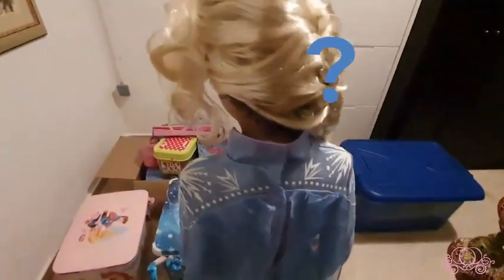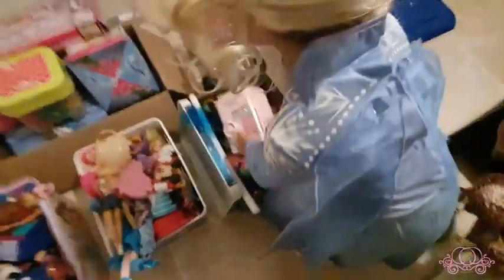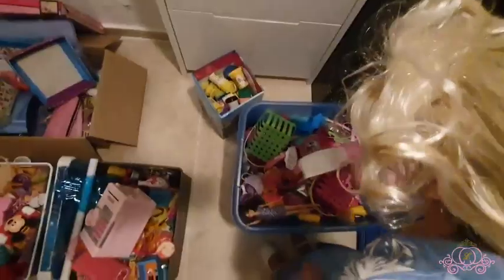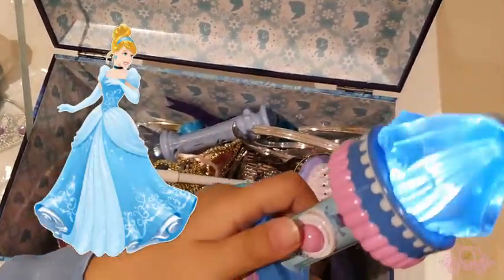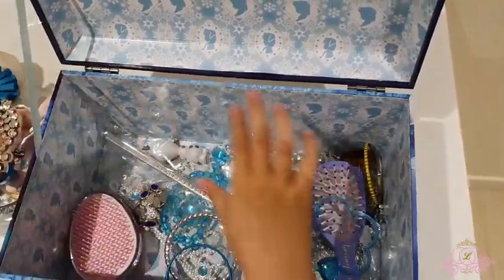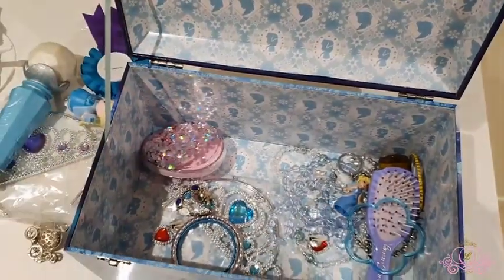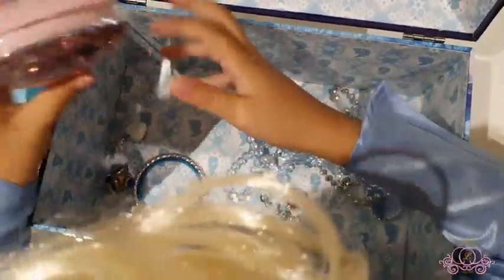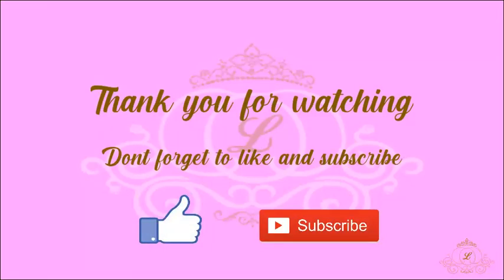Princess L | Elsa Looking for Her Magical Treasure Box Elsa's Treasure Hunt !!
Can Princess L find her treasure? Join Princess L while she searches for her treasure box!

Princess L’s World is a Learn and play channel for kids.